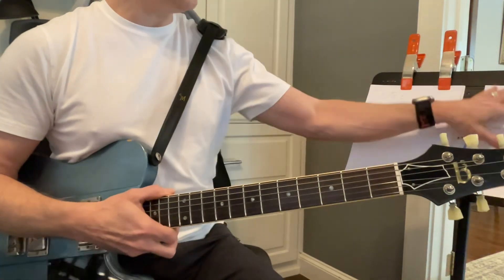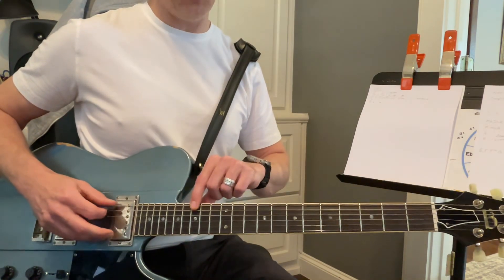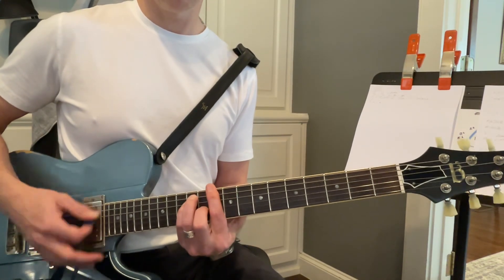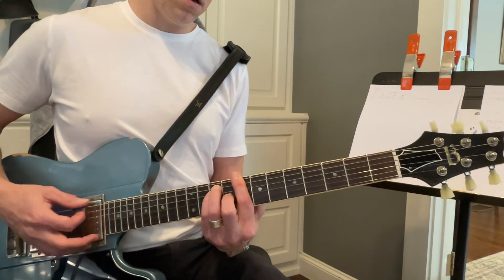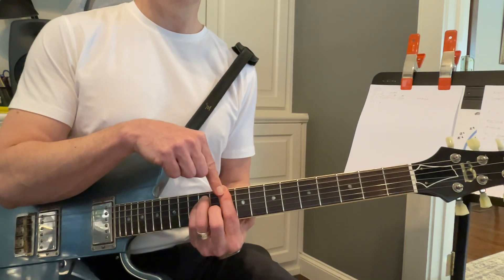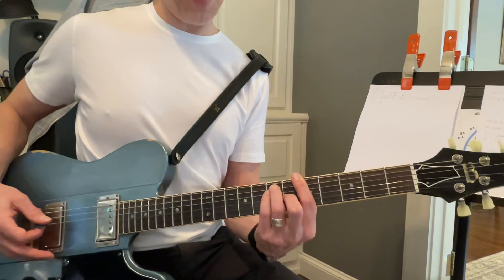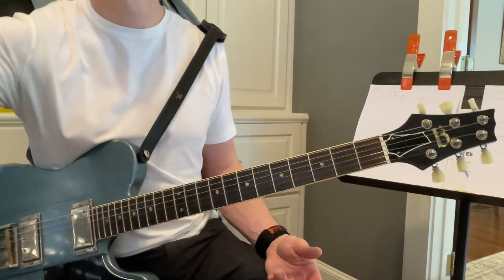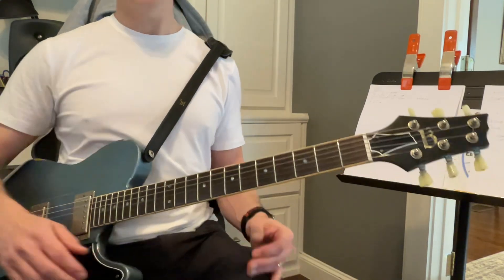July 9, 2024